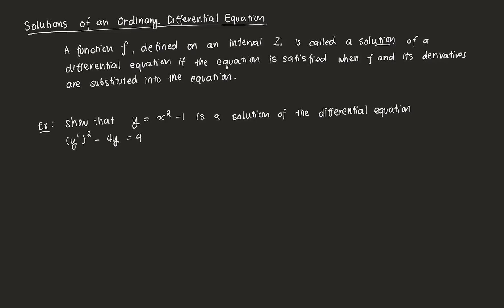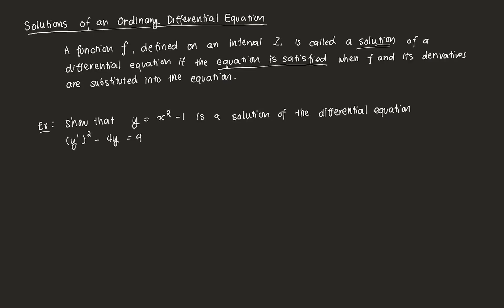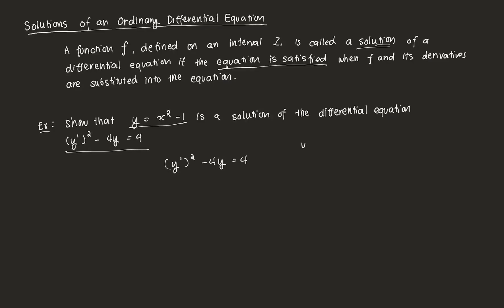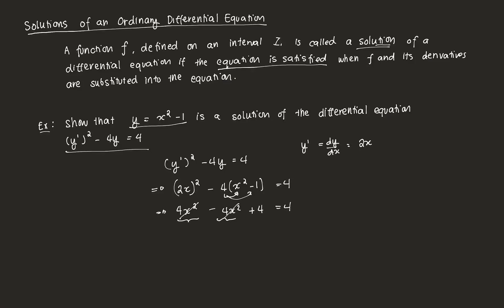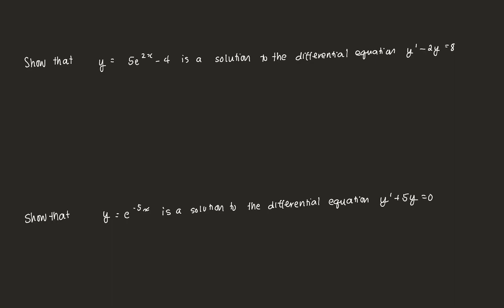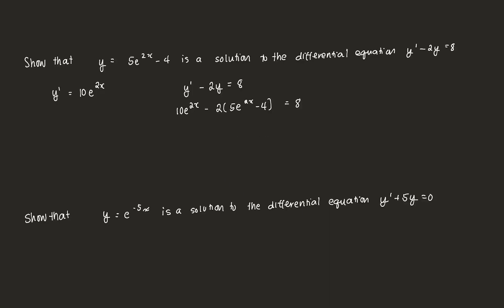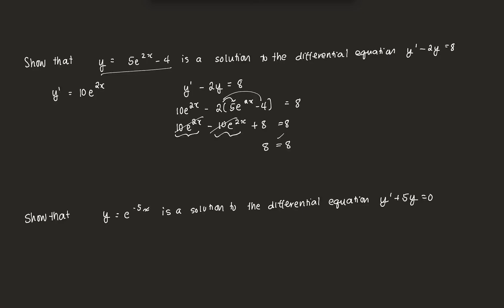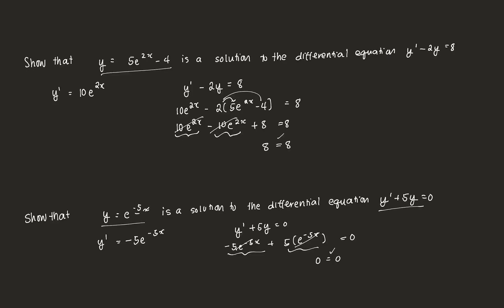Solutions of an Ordinary Differential Equation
This video discusses verifying if a function is a solution to an ODE.